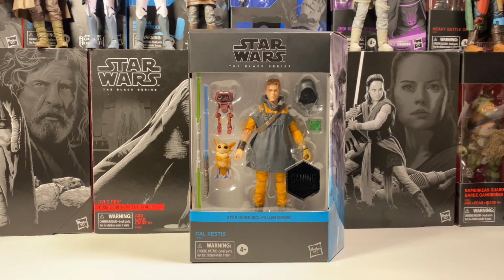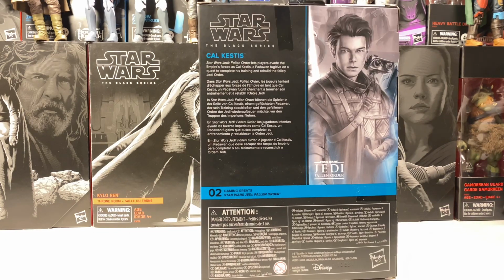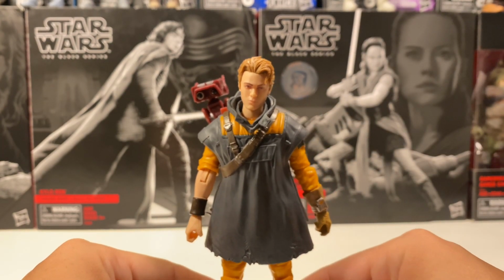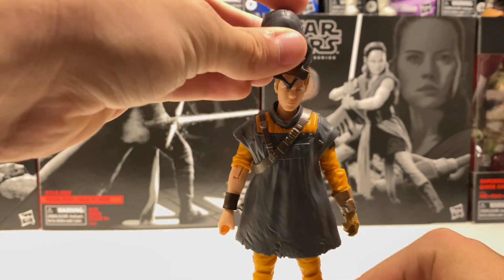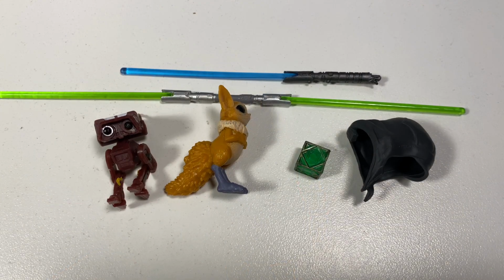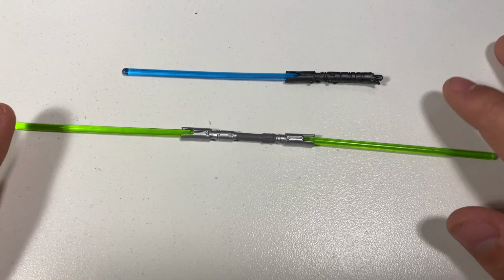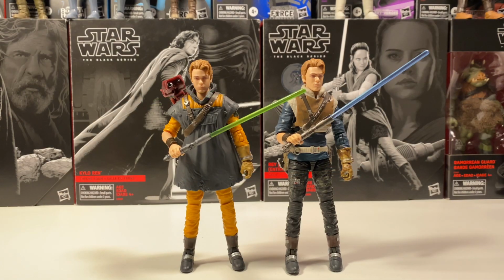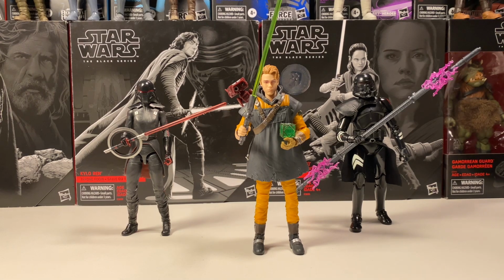Star Wars The Black Series Deluxe Cal Kestis Review